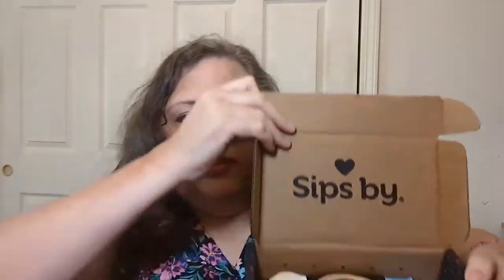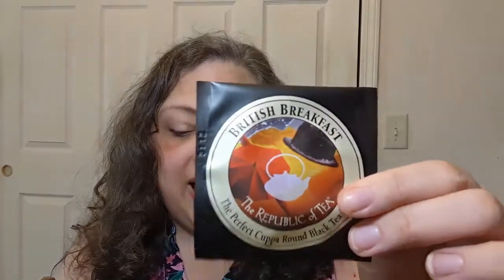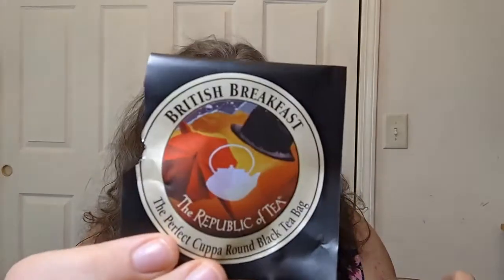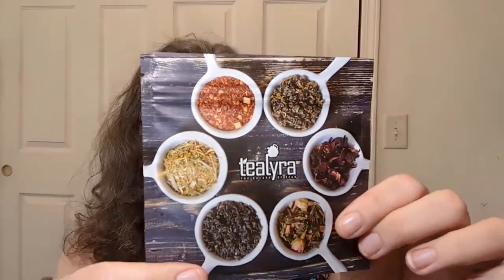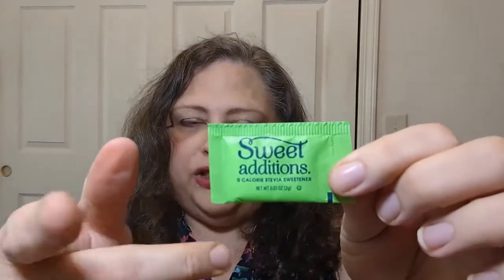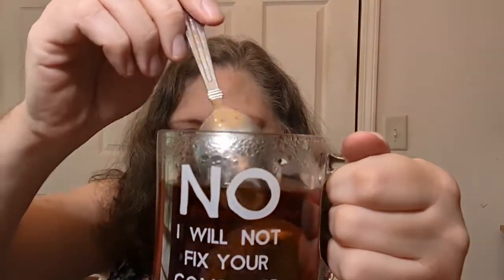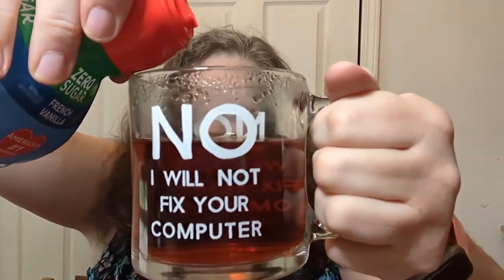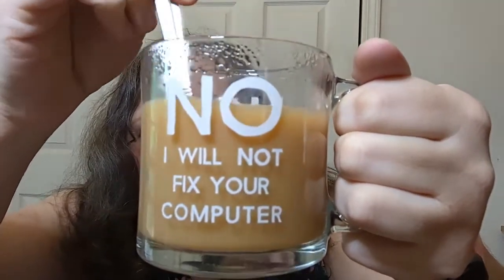GIVEAWAY CLOSED! Time for Tea - Crochet, Life, and Stuff with Debra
This one is listed as "Moderate Caffeine"

I purchase the subscription to @Sipsby with my own money. Not sponsored. Sadly.

See the Youtube community guidelines for more information.